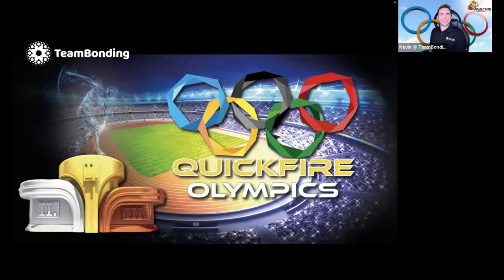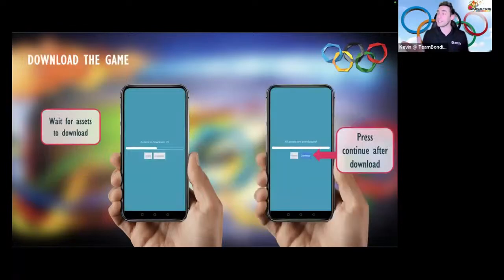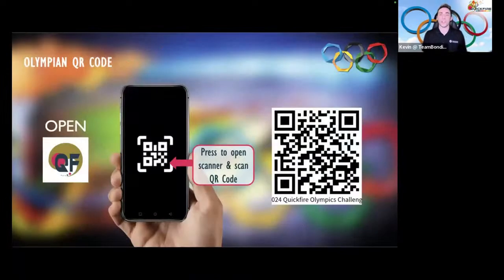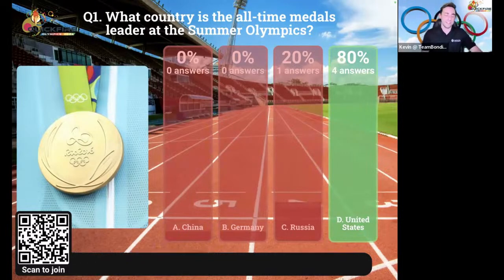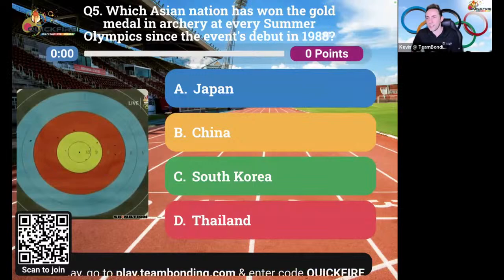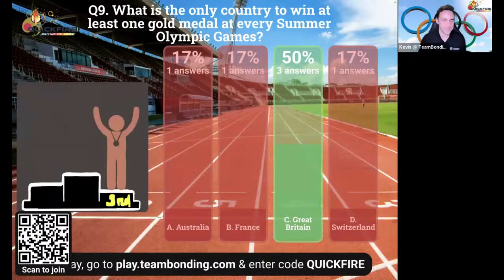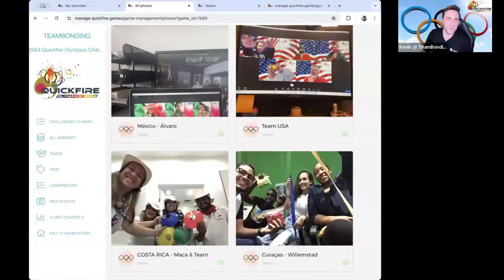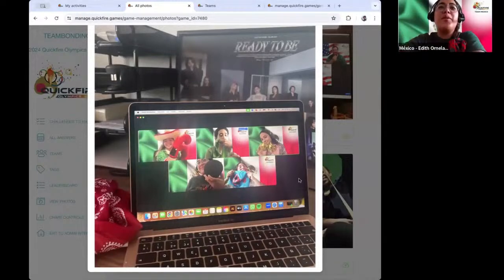Quickfire Olympics Live!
Welcome to the Quickfire Olympics! Join us LIVE as team building partners from around the globe compete for the ultimate prize: GOLD!

Watch as Team USA, Team Curacao, Team Costa Rica, and Team Mexico tackle 5 exhilarating Quickfire challenges using our cutting-edge Go Team app. This is not just a competition; it's an electrifying showcase of teamwork, strategy, and fun!

Who will rise to the occasion and claim victory? Tune in to find out! Plus, engage with the TeamBonding staff as we challenge your trivia knowledge. Can you guess the right answers and join in on the excitement?